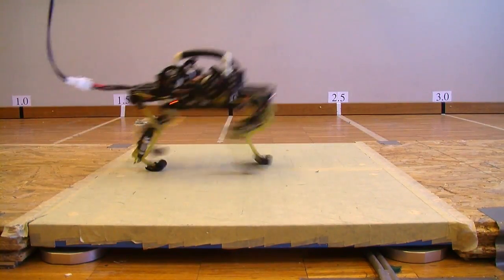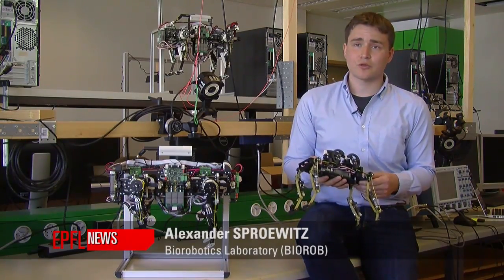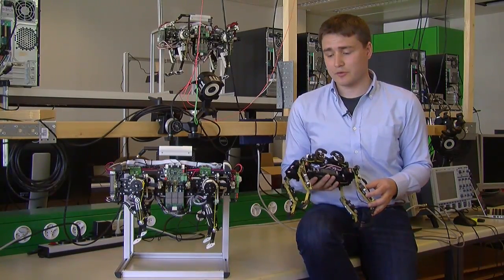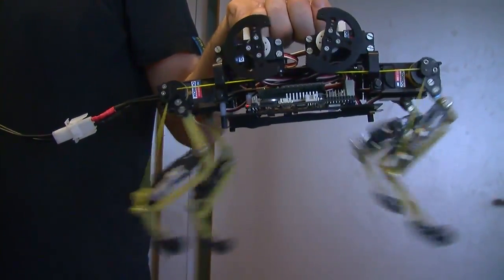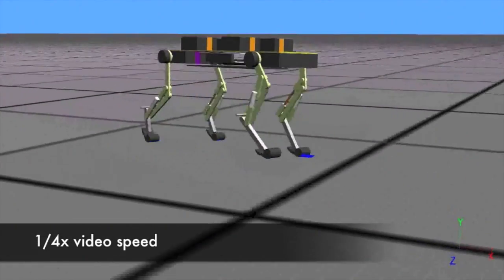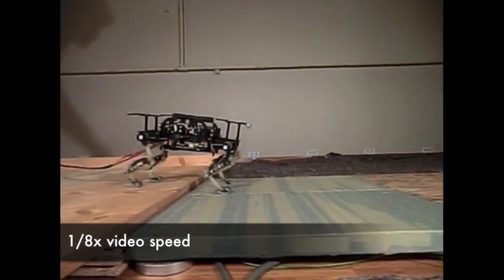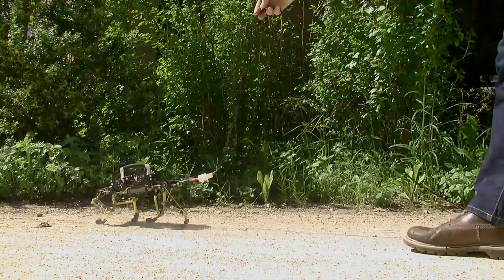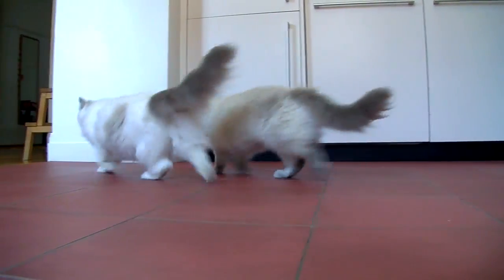A robot that runs like a cat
Thanks to the design of its legs, which faithfully mimic feline morphology,  EPFL's four-legged "cheetah-cub robot" shares the advantages of its biological model: it is small, light and runs very fast.  In the long term, this type of machine, which is still in an experimental stage, could be used in search and rescue missions or for exploration.